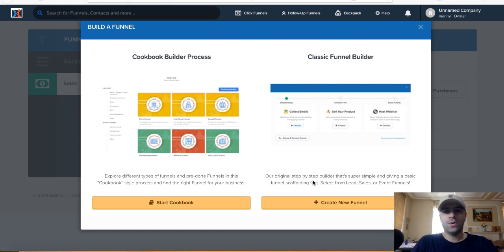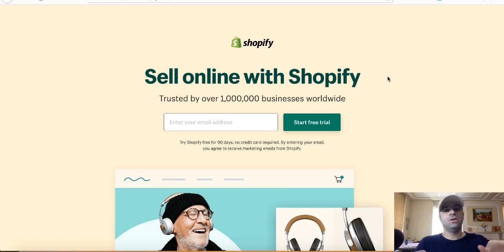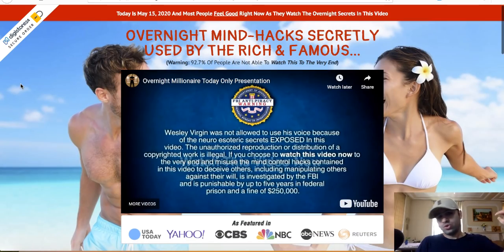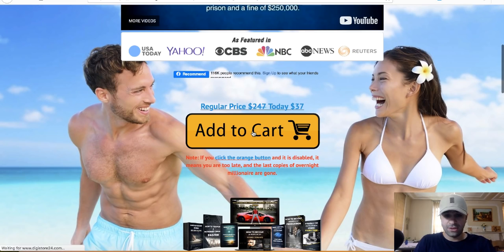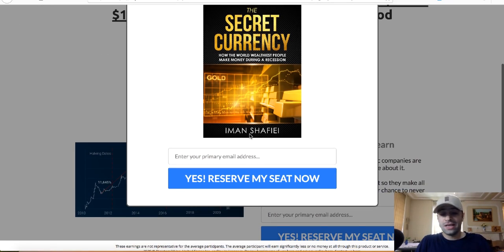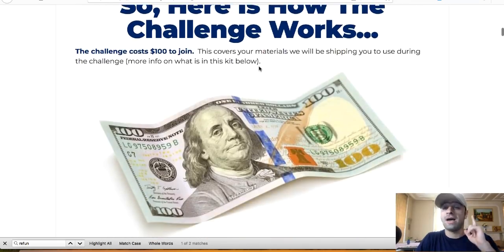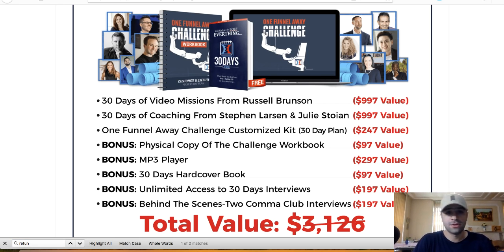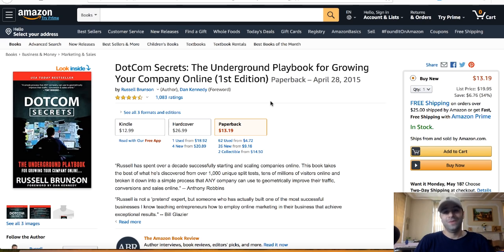What is ClickFunnels And How Does It Work? [Who SHOULD NOT Use It]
In this video, you'll find out What exactly is Clickfunnels and how does it work? The right way to create your first successful funnel and who should NOT use Clickfunnels.

What is Clickfunnels And How Does It Work?

Clickfunnels is an online landing page(a page that potential customers land on) and mainly sales funnel builder through which businesses can build webinars, market, sell, and deliver their products/services online using a drag and drop editor.

It’s designed for people who have an entrepreneurial mindset and potentially a product to sell(physical or digital). However, they lack the technical and design skills needed to build an online business.

Clickfunnels automates the whole sales process and is going to save you time to sell and market your product especially if you are a newbie. Clickfunnels simples the process by providing users with funnel options that are pre-built for creating landing pages, sales funnels with upsell/downsell functionality, webinars, membership sites, subscriber list, and email marketing in one place.

The biggest advantage of using Clickfunnels is the fact that it is easy and user-friendly and provides everything you need to market your product in comparison with other options like a website that requires a web developer to build your website from scratch for your business.

All of these funnels are completely different from each other and completely customizable for different niches.

What is a sales funnel?
To make it simple, a sales funnel is a path that every potential visitor should take in order to buy a service or product. Some visitors leave at the very first step, some leave halfway through and some get to the last step. The sale process is like zero and one, you either sell or you don't. If the potential customer gets distracted for any reason halfway through and doesn't get to the last step the sale will never be made.

A sales funnels is an all in one solution to your sales process.

Sales funnels tend to have a higher conversion rate because sales funnel has normally only one page that goes directly to the offer so the potential does not get distracted by other options.

As you can see the visitors are directly guided to the offer without any distraction by other options and hyperlinks to anything else.

Also, If you take payments online for your products and services ClickFunnels making it extremely easy to integrate with Paypal, Stripe, and other types of payment processors.
To answer these frequently asked questions:
Why would you need to build sales Funnels for your Online Business and what are the options?
Why Sales Funnels Are Better Than Websites For Your Business?
How Much Is Clickfunnels?
How Does ClickFunnels Work?
Can you make money with Clickfunnels?
Is Clickfunnels safe?
How many people use ClickFunnels?
What does Clickfunnels do?
Is Clickfunnels worth it?
Is Clickfunnels legit?
Can Clickfunnels replace your website?